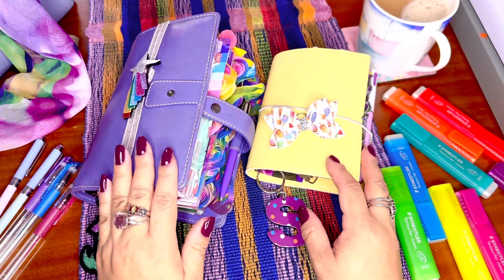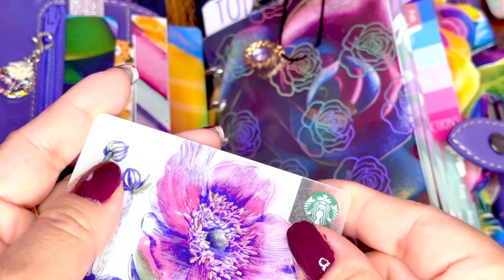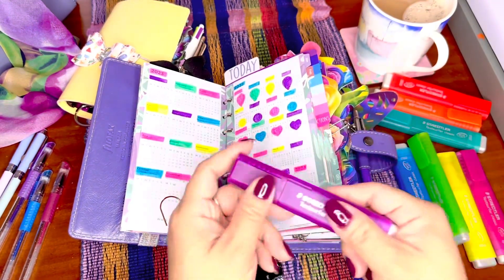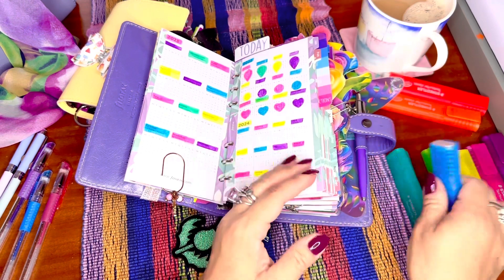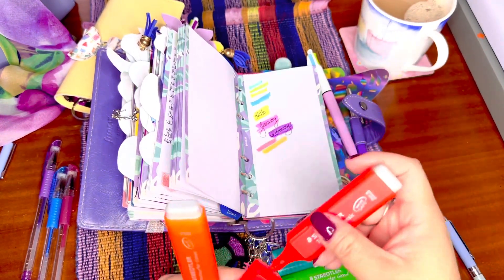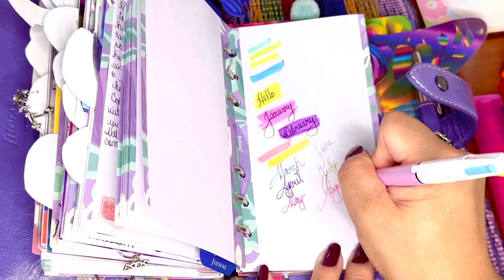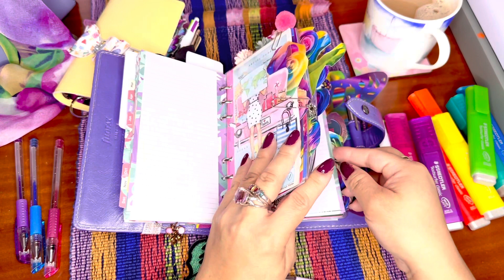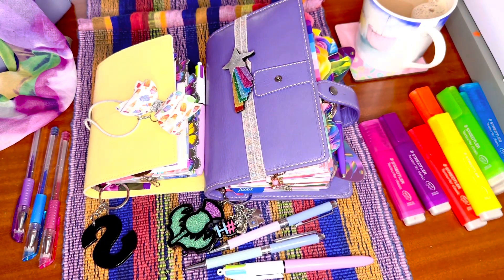💐💜💐Planner Fun With Pens | Filofax Malden | Filofax Soft Domino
💐💖💐Hi everyone! Just having fun with some pens and these planners. What pens and highlighters do you use? 💐💖💐